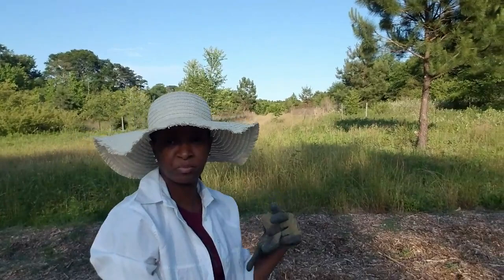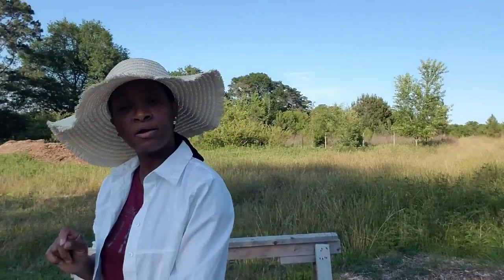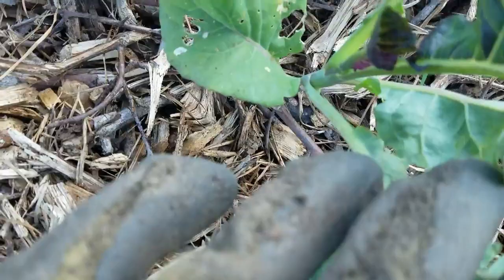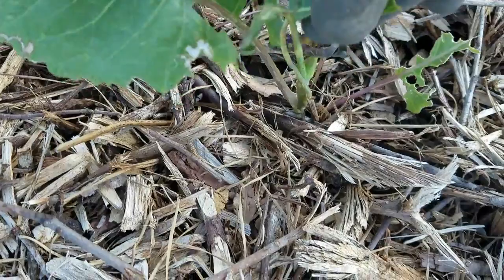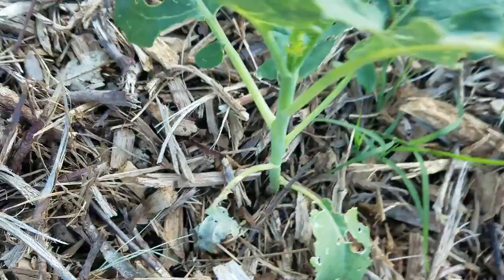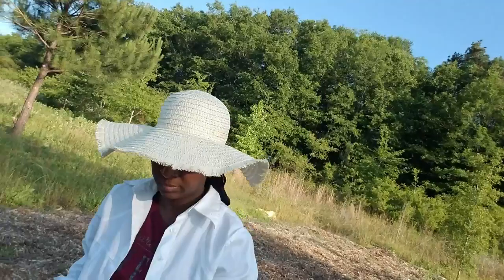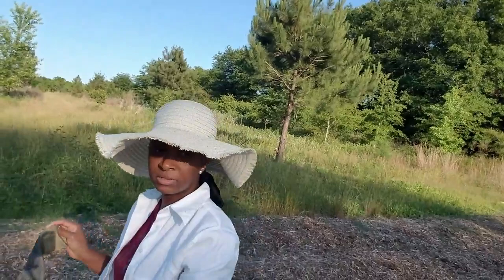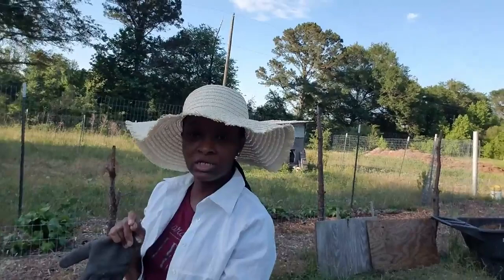THE DAMAGE CABBAGE WORMS CAN CAUSE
Cabbage worms and snails have done major damage to our garden. Because we have an Organic Farm, we are not using chemical pesticides. However, we will find a way to combat these annoying little creatures.